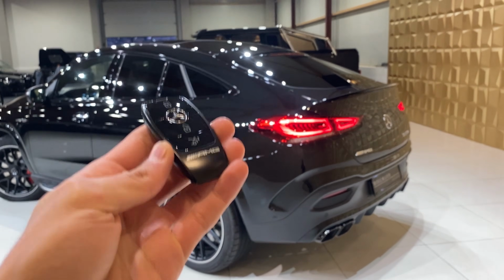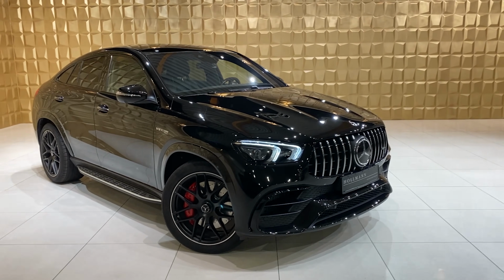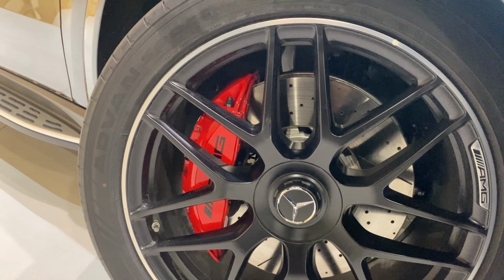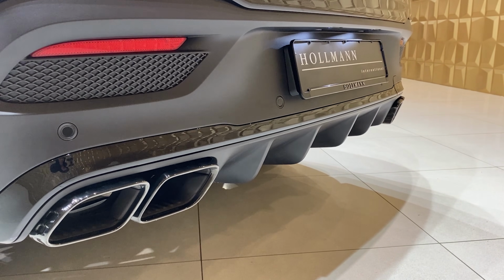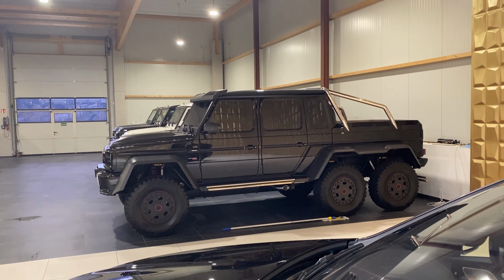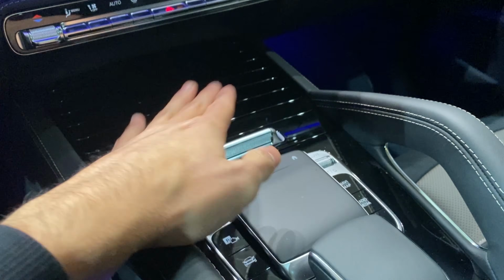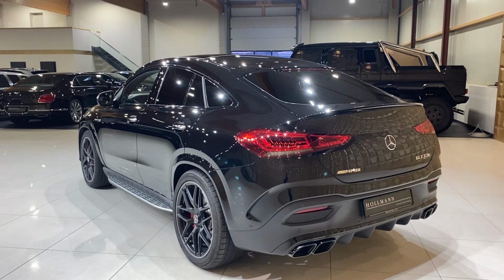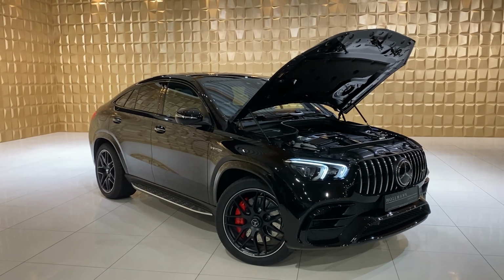2021 Mercedes AMG GLE63 S COUPE! Walkaround +SOUNDCHECK!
I AM BACK with the Mercedes Benz GLE63 S AMG Coupe on our YouTube Channel featuring a stunning paintwork in obsidian black metallic! 😍
In this video, we will be having a walk around showing you the Exterior and Interior Features of the GLE63 S AMG Coupe & will also show you the crazy sound of this AMG GLE63!

''Affalterbach.  An elegant and electrified coupé with superb agility and driving dynamics, a high-traction all-wheel drive vehicle offering exceptional everyday comfort: the new Mercedes-AMG GLE 63 (S) 4MATIC+ Coupé (combined fuel consumption: 11.5 l/100 km; combined CO2 emissions: 263-262 g/km)[1] combines numerous vehicle personalities in one model. At the heart of the Performance SUV Coupé is the AMG 4.0-litre V8 biturbo engine, which has been electrified here with an EQ Boost starter-alternator and a 48-volt on-board electrical system to deliver a particularly immediate response at start-up. The base model delivers an output of 420 kW (571 hp), the S variant an impressive 450 kW (612 hp). Impressive agility is guaranteed by the AMG RIDE CONTROL+ air-sprung suspension with AMG ACTIVE RIDE CONTROL roll stabilisation on a 48-volt basis, the fully variable AMG Performance 4MATIC+ all-wheel drive and the AMG SPEEDSHIFT TCT 9G 9-speed automatic transmission. The AMG-specific radiator grille visually accentuates the Coupé's membership of the AMG model family. And of course this versatile athlete still also offers all the advantages of a Mercedes SUV: a comprehensive range of safety features and effortlessly superior traction even on a damp or sandy surface and in winter road conditions.

"Our new GLE 63 Coupé rounds off our attractive portfolio in this segment. It meets the highest expectations in terms of design and exclusivity as well as excellent driving dynamics and agility. Thus, our latest Sports Utility Coupé (SUC) is an outstanding example of Performance Luxury made by AMG. In addition to that, even our GLE Coupé disposes of a 48 volt on-board electrical system connected with the EQ Boost starter-alternator which makes us drive the electrification of our model series in a consistent way”, says Tobias Moers, Chairman of the Board of Management of Mercedes-AMG GmbH.''

What do you think about the 2021 Mercedes Benz AMG GLE 63 s Coupe?
Do you LIKE the sound of this New GLE 63?
Would you go for the Coupe or the SUV Version? Or would you rather go for the 400d version which we also presented on our channel?

Details  about the Mercedes Benz 2021 GLE 63s Coupe AMG for PetrolHeads:
It’s equipped with a 612 HP + 16 kW (22 hp) from EQ Boost starter-alternator V8 cylinder engine with twin turbocharging and integrated EQ Boost which produces 850Nm of torque AMG SPEEDSHIFT TCT 9G transmission.
2020 GLE 63 AMG Coupe 0-100 km/h (62mph) can be reached in 3.8 seconds!

What’s the price for the GLE63 S Coupe AMG? This car is currently listed at Hollmann International 👇

hollmann.international/search/gle/

Special Thanks out to Hollmann International for the access!